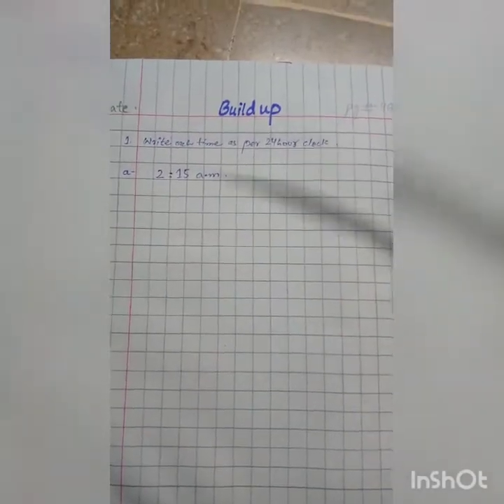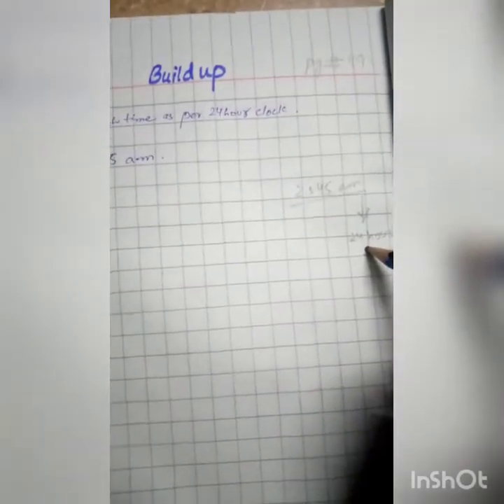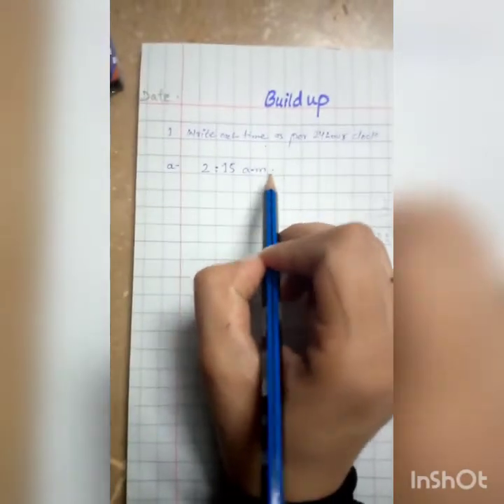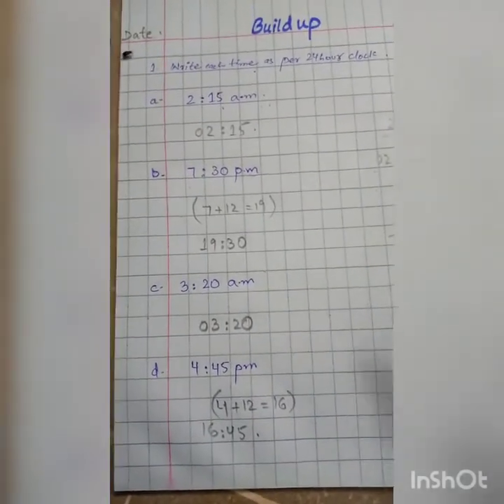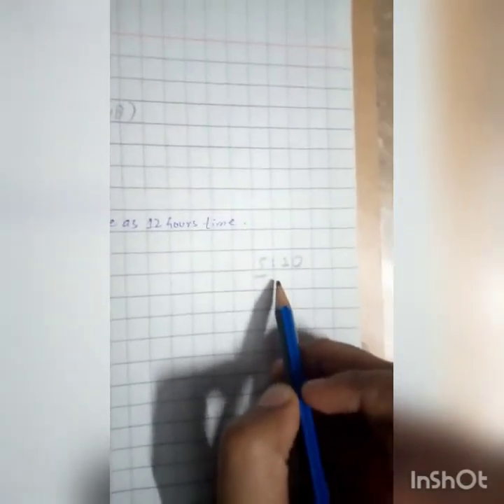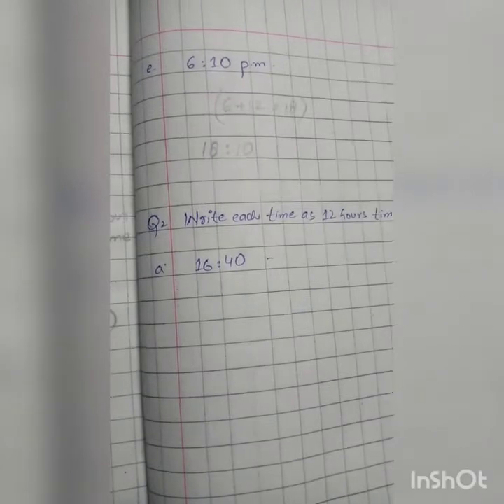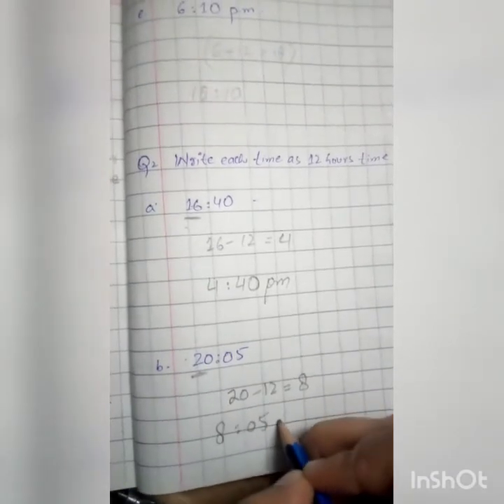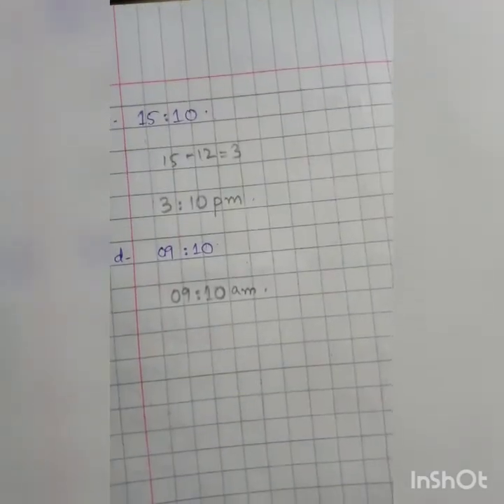Grade 4 Chapter: Time Topic: Conversion of 12-hour Time and 24-hour Time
Grade: 4
Subject: Maths
Chapter: Time
Topic: Conversion of 12-hour Time and 24-hour Time